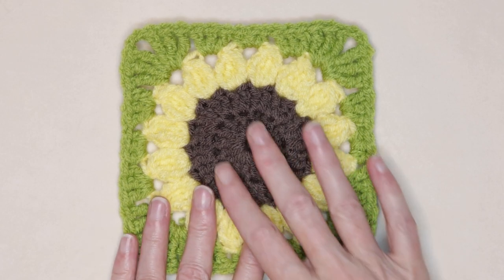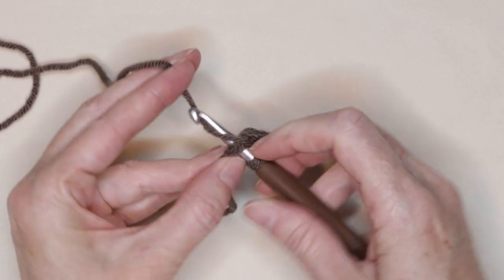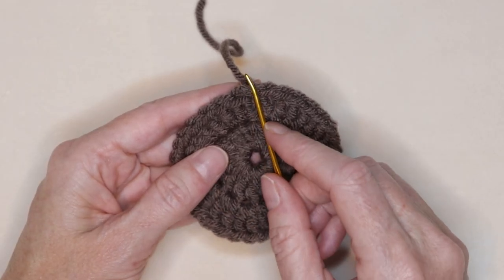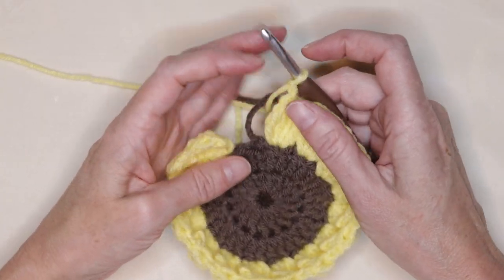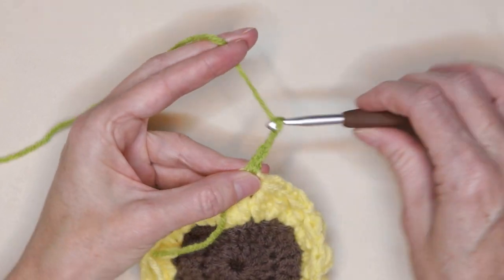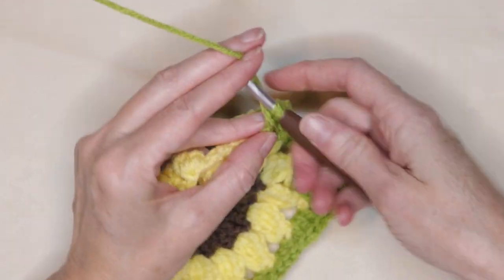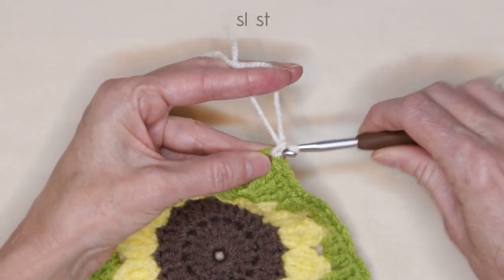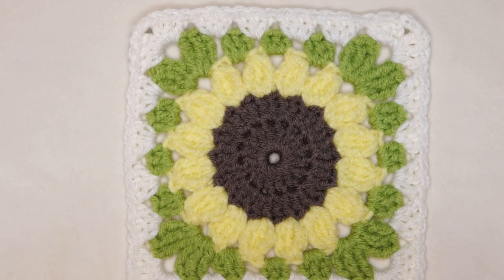Simple Sunflower Granny Square Crochet Pattern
Ready to dive into the world of crochet and make something fantastic with me? Me too! In this easy to follow step by step tutorial, we are making this Simple Sunflower Granny Square!

🔗 TIMESTAMPS: 0:00
The Center:  1:38
The Petals:  5:44
The Leaves:  10:13
The Square:  17:05
Join & Continue:  19:28
Join & End:  19:53

This simple sunflower granny square is a great way to use up some leftover yarn. It's easy to crochet, and makes a beautiful decoration for your home.  WRITTEN PATTERN LEFT HANDED VIDEO TUTORIAL

If you're a beginner crocheter, this easy flower granny square is the perfect project for you. It's made with basic crochet stitches, so you won't have any problems following the instructions. Plus, it's a quick and easy project that you can finish super quick!